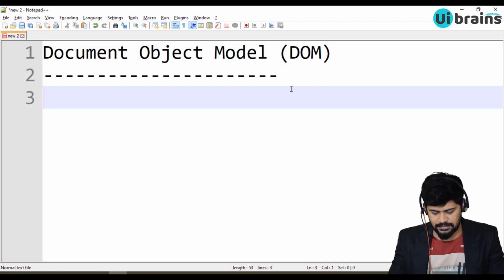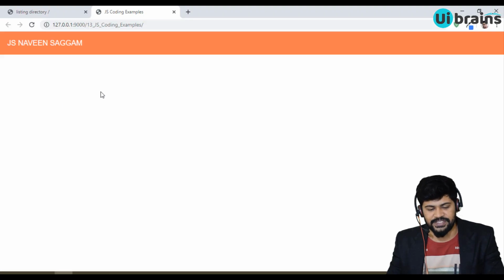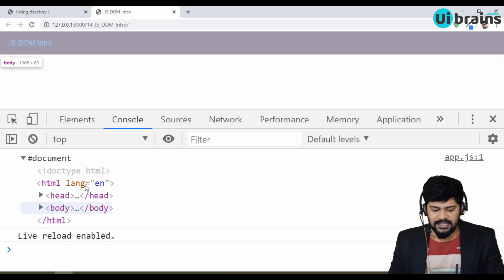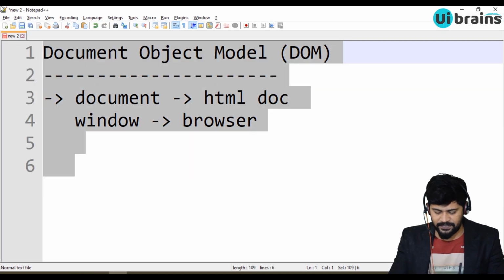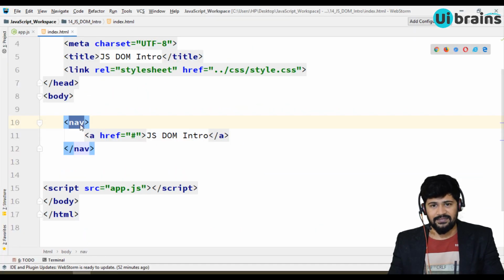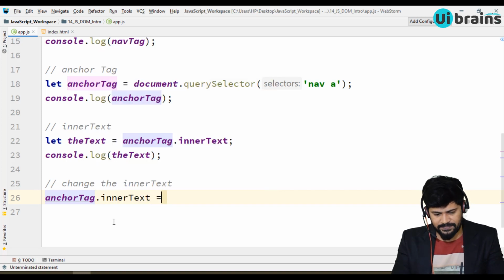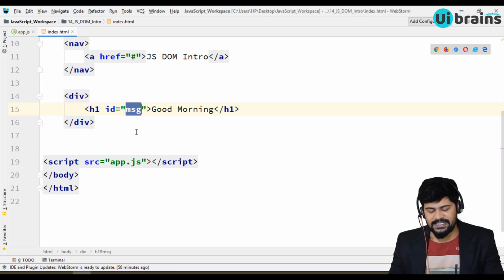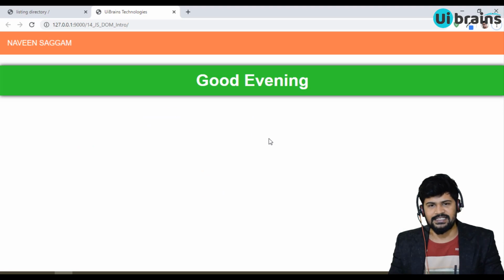28. DOM Manipulation Introduction in JavaScript | javascript tutorial | UiBrains | NAVEEN SAGGAM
28. DOM Manipulation Introduction in JavaScript | javascript tutorial | UiBrains | NAVEEN SAGGAM